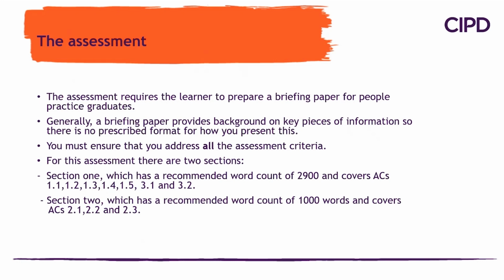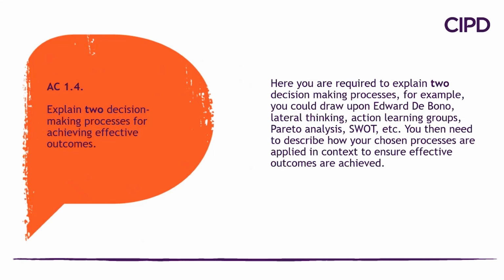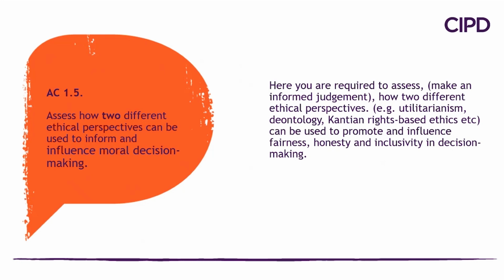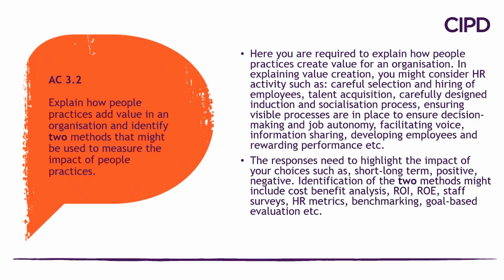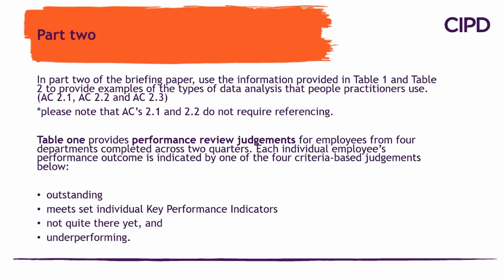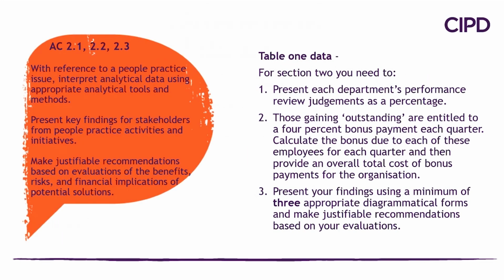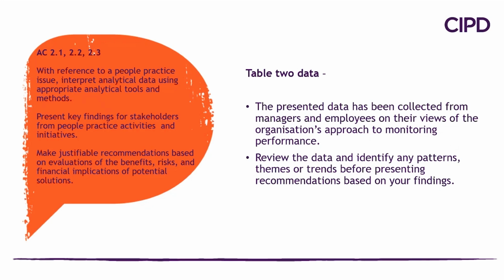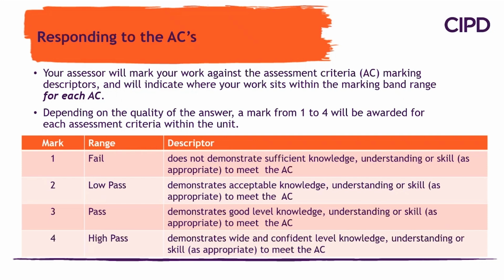June 2024 - 5CO02 Evidence based practice